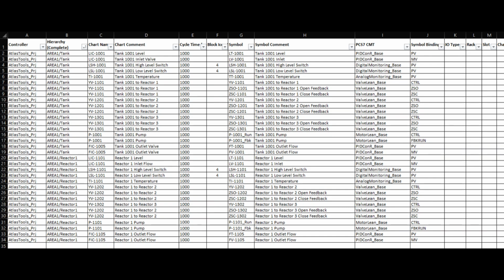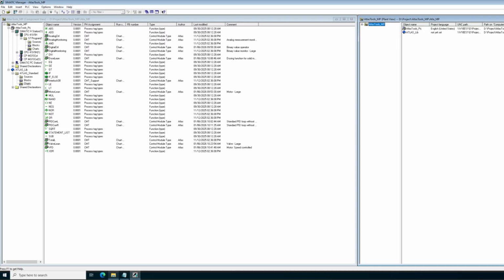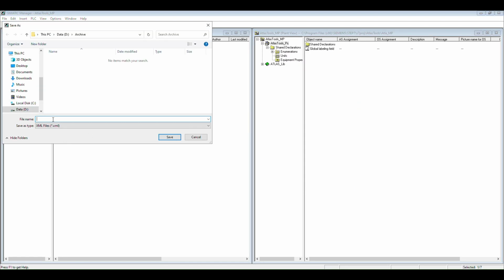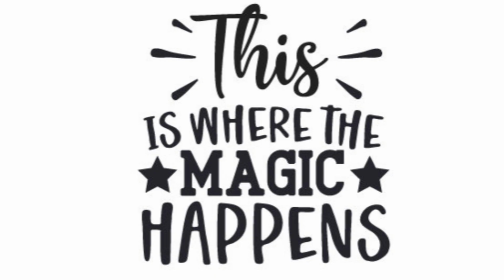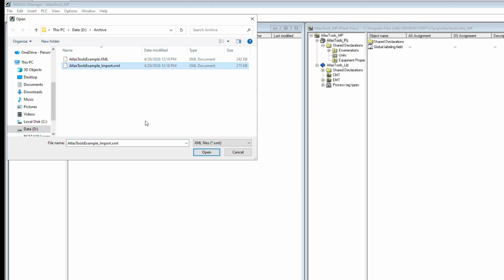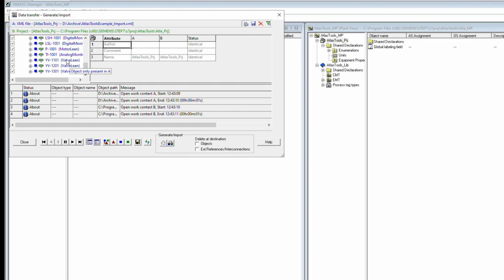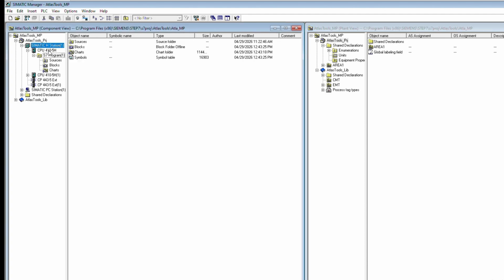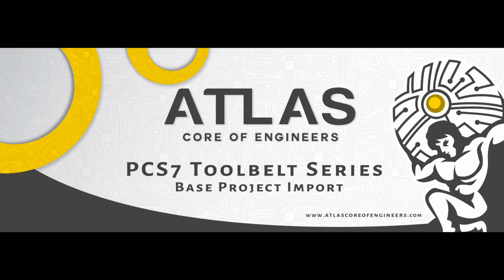From Excel to PCS7: Atlas turns your tag Lists into charts in seconds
Tired of manually building charts and entering tags in PCS7? We have a tool for that.

Welcome back to the Atlas Core of Engineers’ PCS7 Toolbelt Series. In this episode, we’re diving into our Base Project Import tool, designed to make your project development simpler, faster, and more efficient.

The foundation of every project is the charts and Control Module Types (CMTs) that house the code and define the structure. Typically, this is a bottleneck. In this video, Atlas demonstrates how to build a base project by importing a predefined Excel spreadsheet.

Empower Your Team
This tool democratizes the development process, allowing process and plant engineers to provide their insights into the project structure before code is written. By moving the "heavy lifting" to a familiar Excel format, you ensure the project layout is right the first time.

The Technical Edge
Forget manual tag list comparisons and tedious CMT copying. We’ll show you how to take a structured tag list and leverage XML data transfer to populate your project hierarchy and charts automatically. Whether you have 10 tags or 10,000, Atlas can help you go from documentation to live code with no steps in between.

Timestamps:

0:00 - Introduction to the Toolbelt Series

0:20 - The Tag List Breakdown

0:50 - Pre-requisites: Project Library & CMTs

1:10 - Starting the Export Process

1:35 - Where the Magic Happens

2:00 - Importing XML Data back to PCS7

2:40 - Final Results & Summary